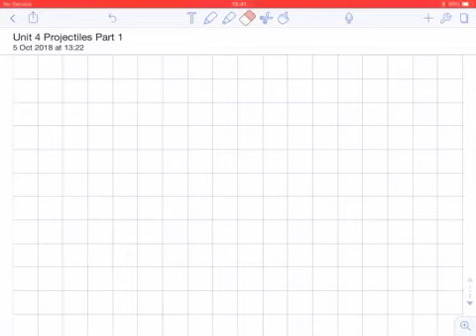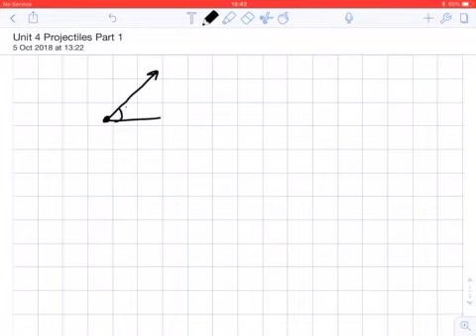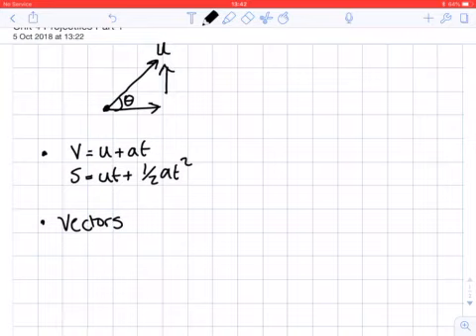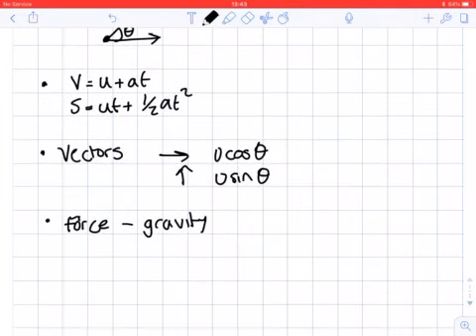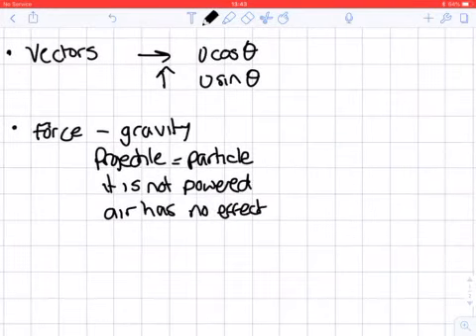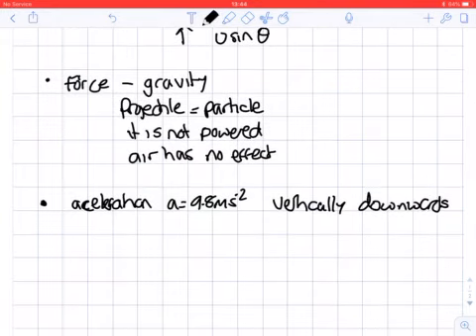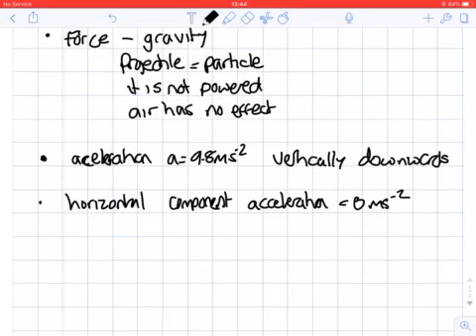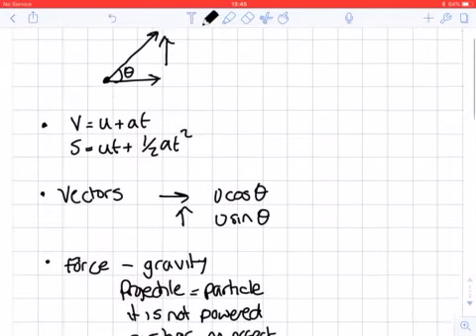Unit 4 Projectiles: General Facts Part 1